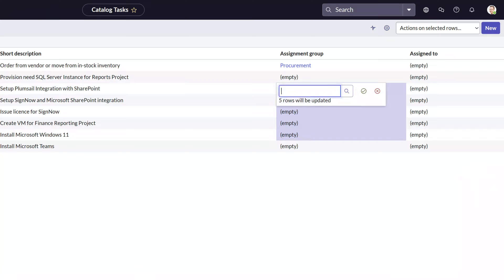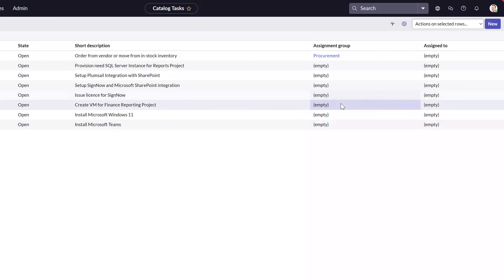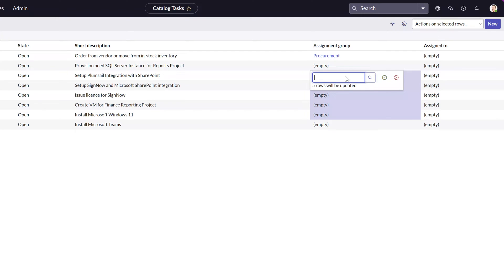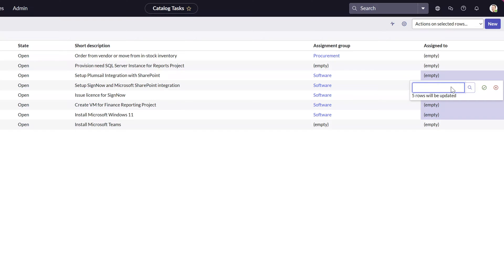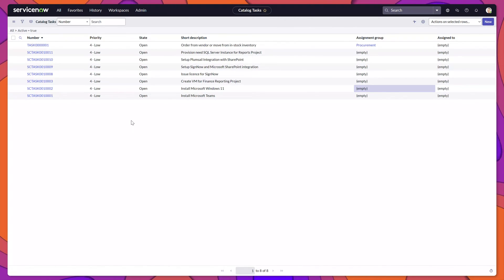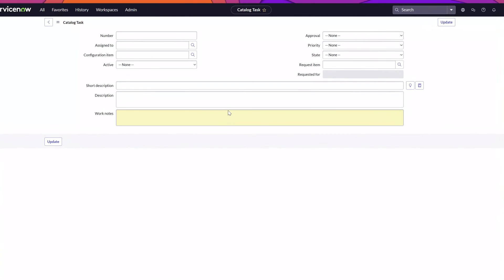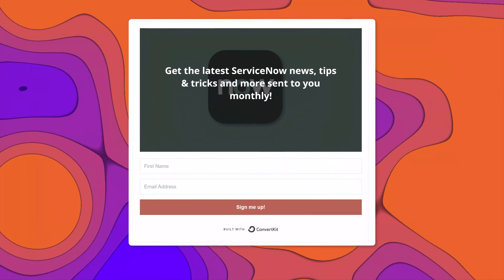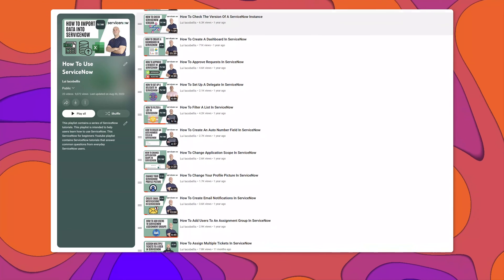How To Assign Multiple Tasks In ServiceNow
This ServiceNow tutorial will outline the step-by-step process to assign multiple tasks in ServiceNow. It will also explore the nuances of handling individual ServiceNow tasks, and will present effective methods for how to assign task in ServiceNow. This ServiceNow tutorial for beginners is focused on effective task management in ServiceNow and will specifically demonstrate how to assign multiple tasks in ServiceNow, how to update multiple tasks in ServiceNow, and how to update multiple records in ServiceNow. This video will cover two different approaches to process multiple tasks in ServiceNow allowing you to realize the efficiency of bulk task assignment in ServiceNow. Gain valuable knowledge about ServiceNow task management and navigate the functionalities of the ServiceNow task table. This video is part of a YouTube playlist that features ServiceNow training that can help you learn ServiceNow. Lastly, this video will answer the question: How do I update multiple tasks in ServiceNow?

🤯Do you want bite sized ServiceNow tips and tricks delivered to your inbox?🤯 If so, check out my ServiceNow 🗞newsletter🗞 No BS, just to the point actionable insights you can use to be more productivity.

Timeline
0:00 - Assign multiple tasks in ServiceNow using the quick-edit function
2:34 - Assign multiple tasks in ServiceNow using the update selected function